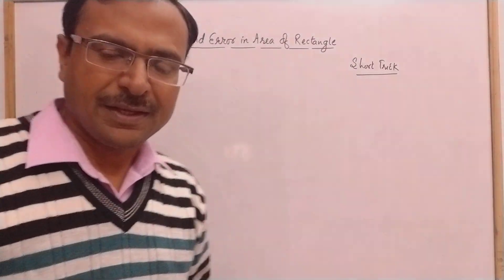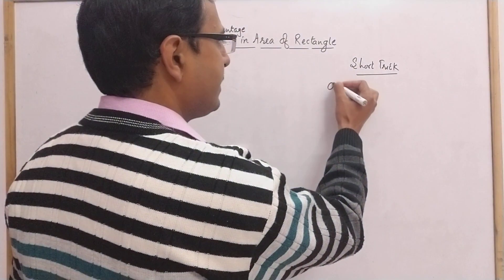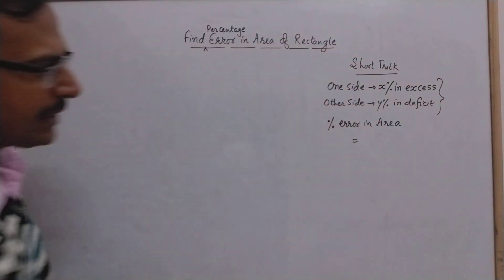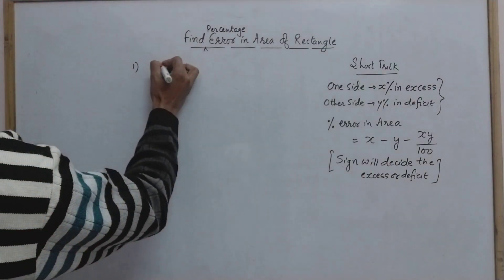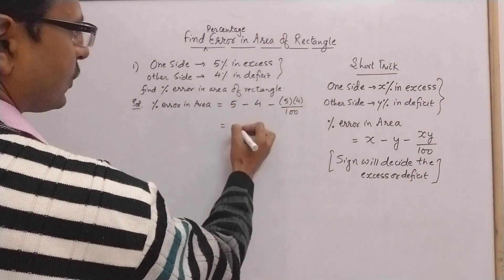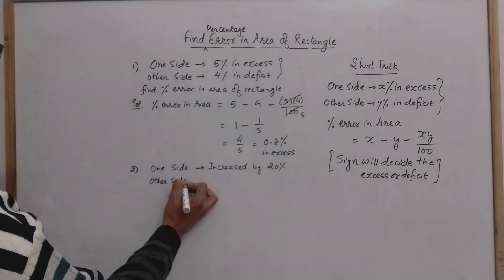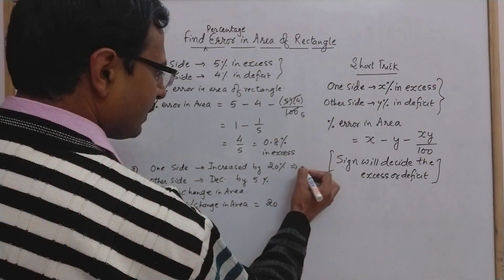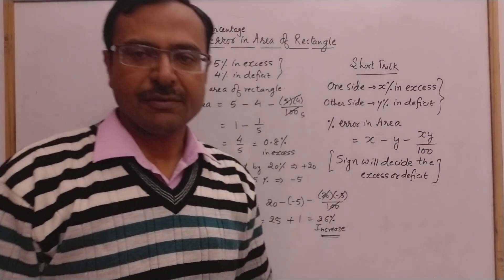Short Trick - Find Percentage Error in Area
Watch this amazing short trick to find the percentage error in area of a rectangle when one side has x% excess and the other has y% deficit. TOO GOOD FOR ALL COMPETITIVE EXAMS. for more such interesting questions, keep visiting:

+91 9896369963